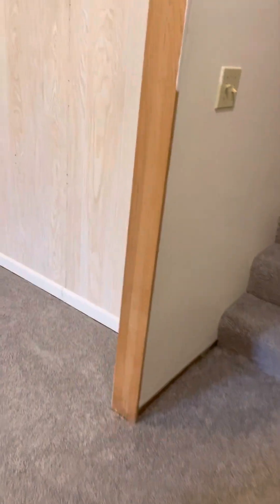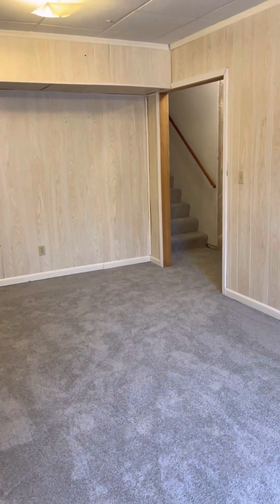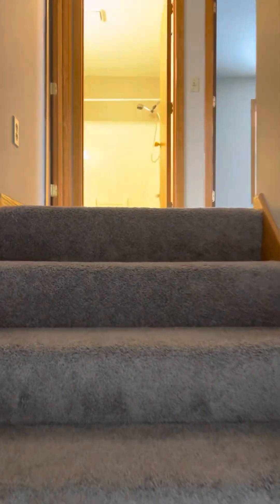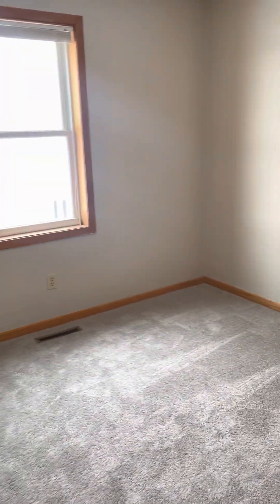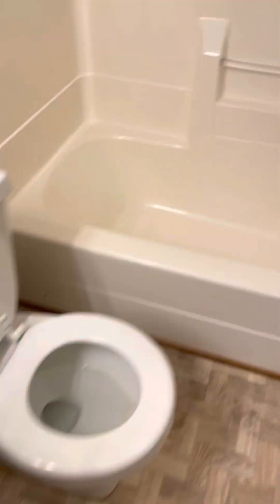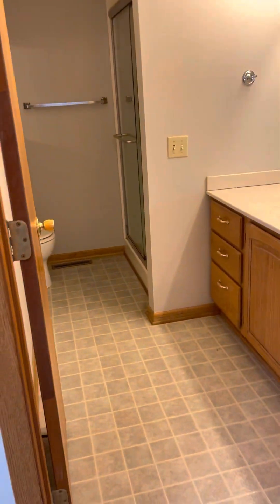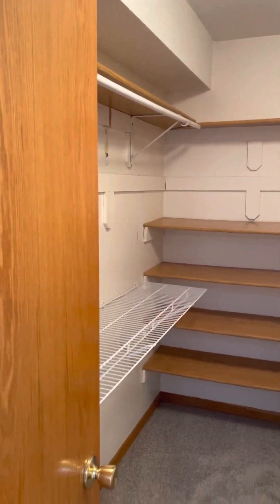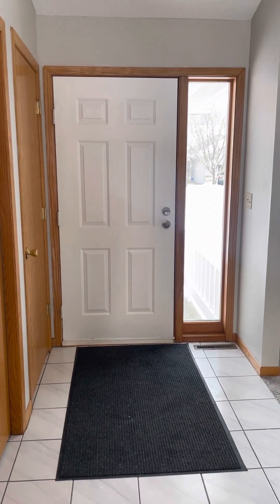4607 Canterbury Ct NW - video tour #2